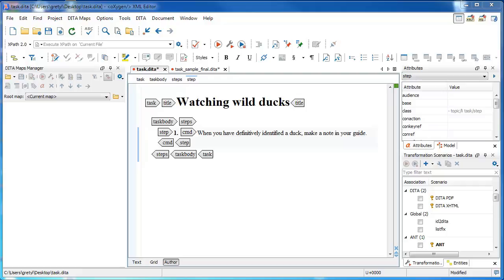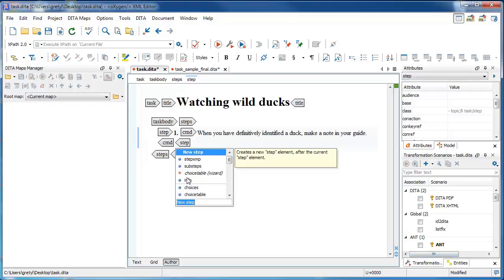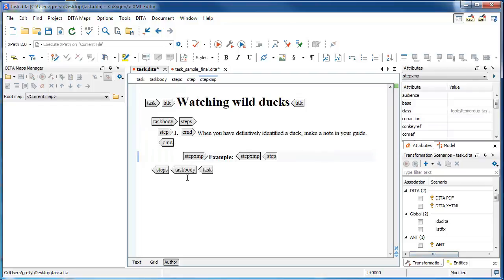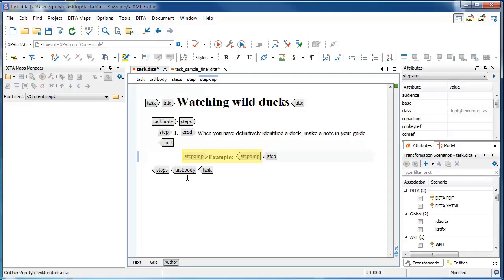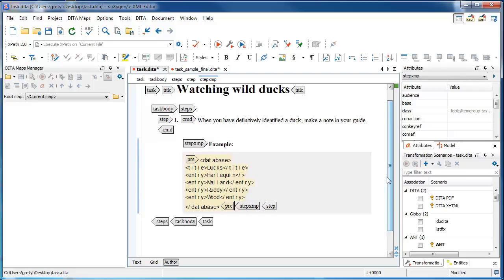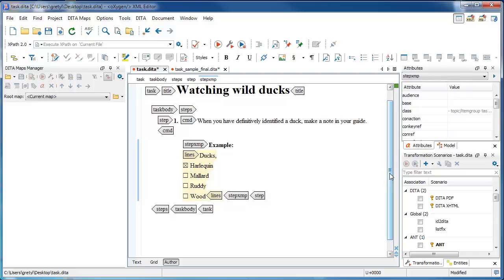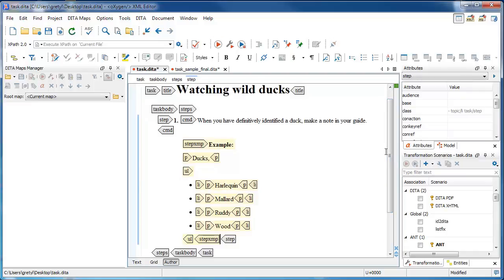Adding a step example in a DITA task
Learn how to add a step example to a step in a DITA task topic.